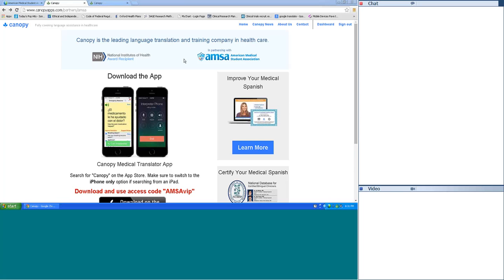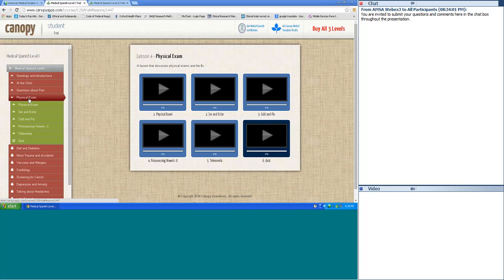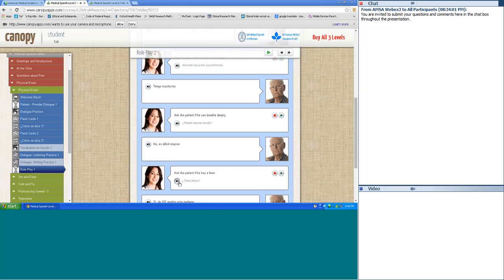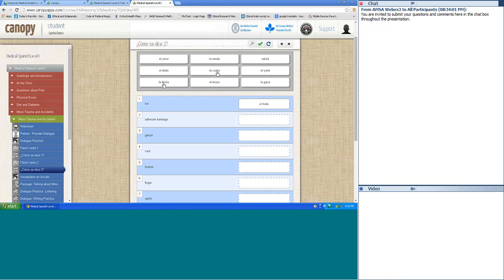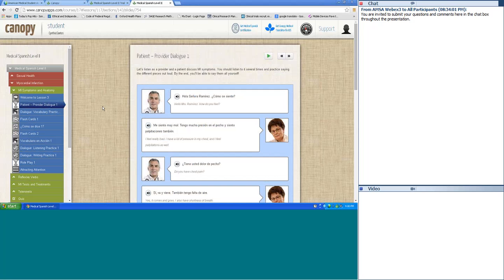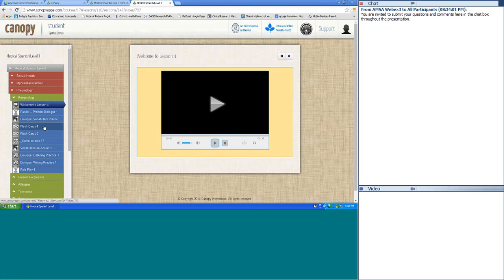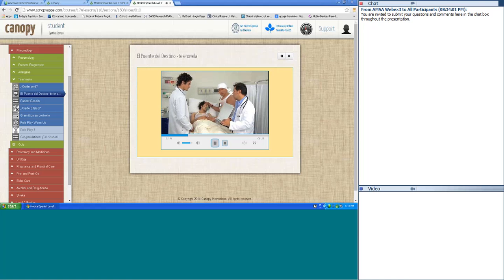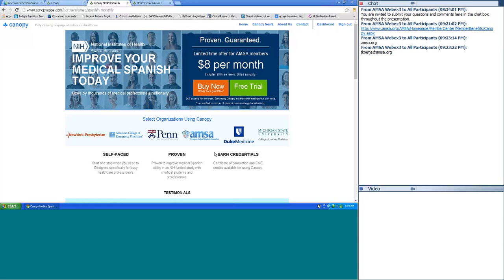How to do a Physical Exam in Spanish (April 2014, Canopy Apps)